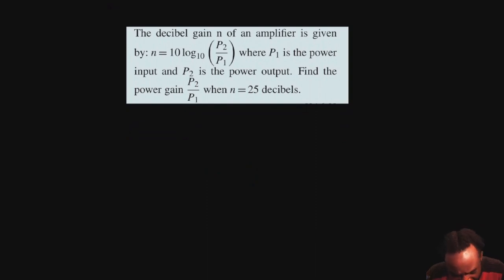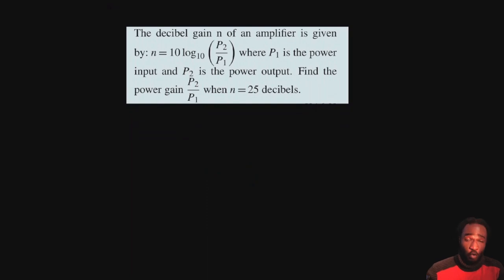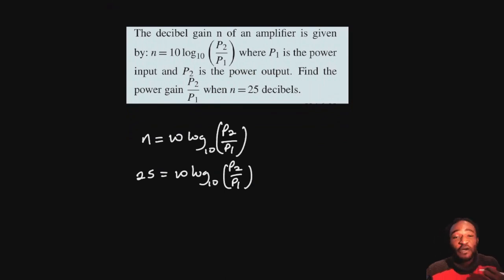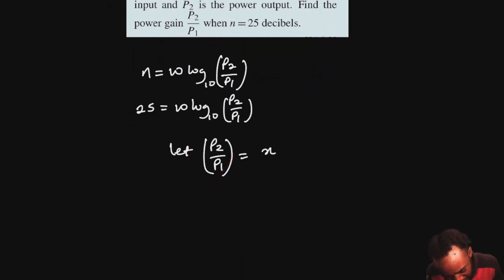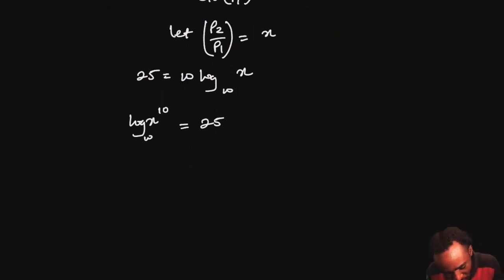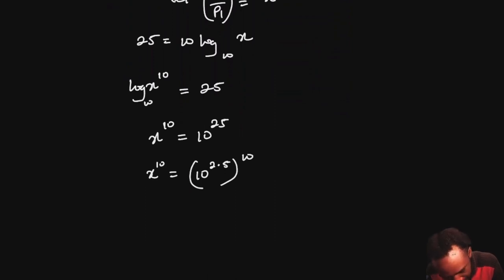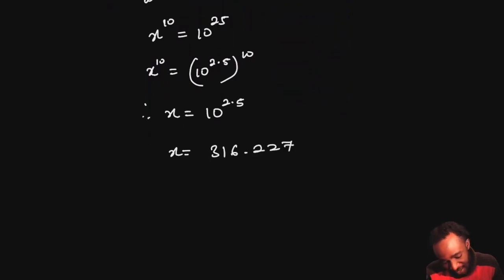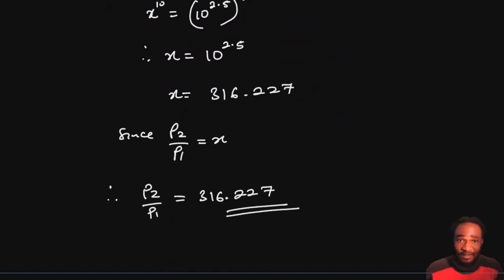Solve all logarithmic problems like this!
This video contains a step by step approach on how to solve practical logarithmic problems effectively.
This video is useful for high school and college students who are learning logs in algebra 2 or precalculus.